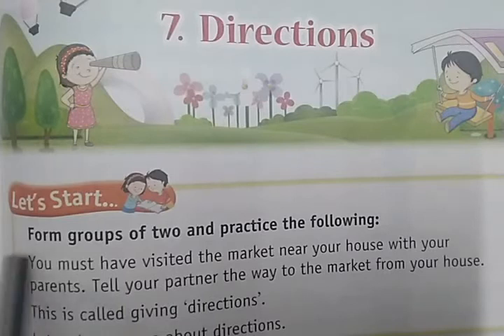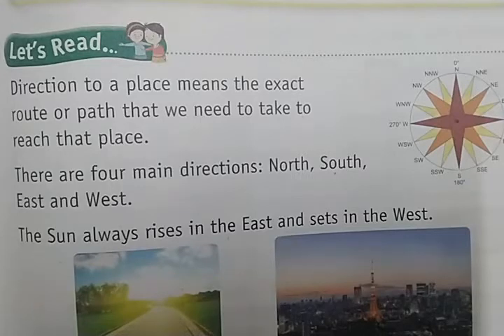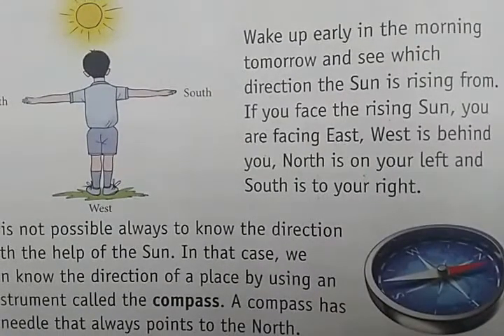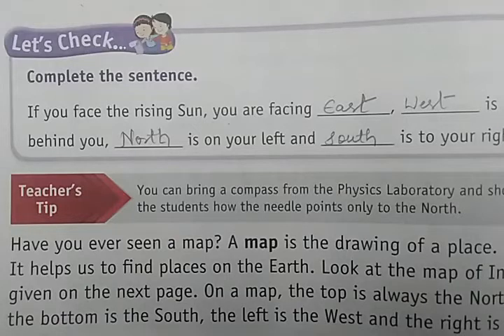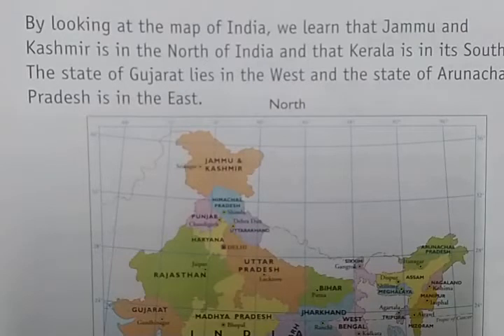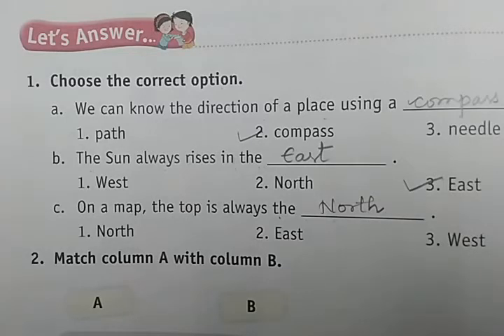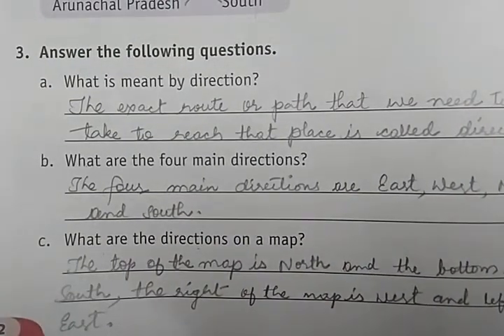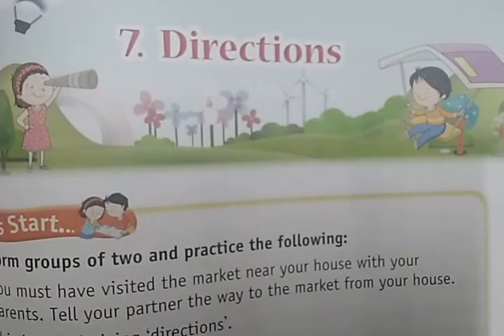JSVP - TERM 2, GRADE 2, EVS LESSON NO. 7 DIRECTIONS